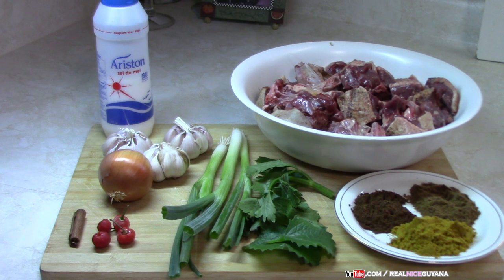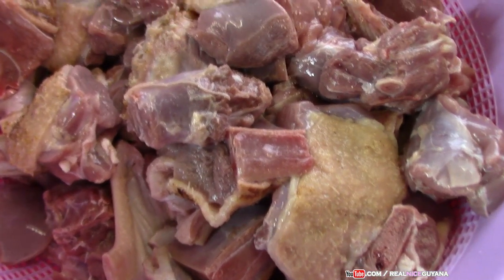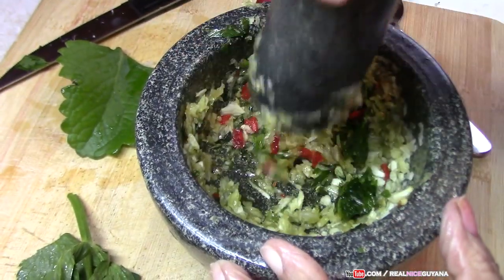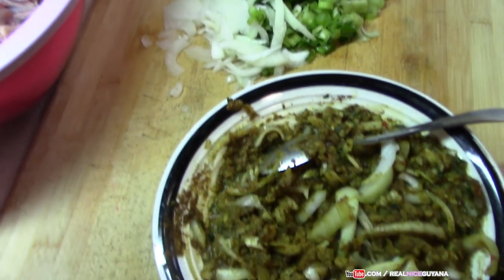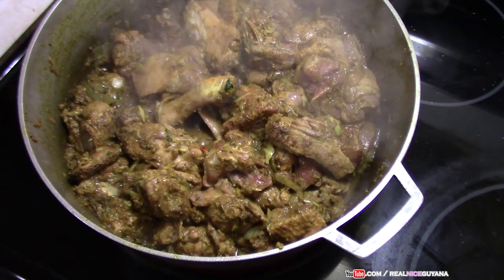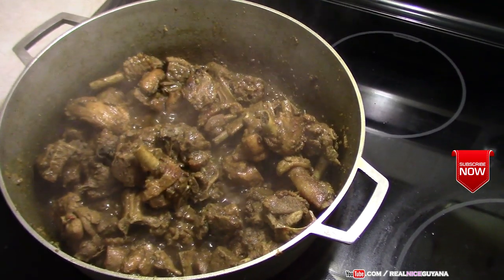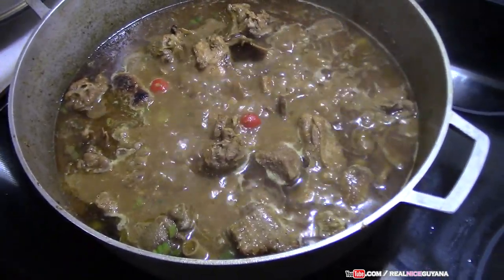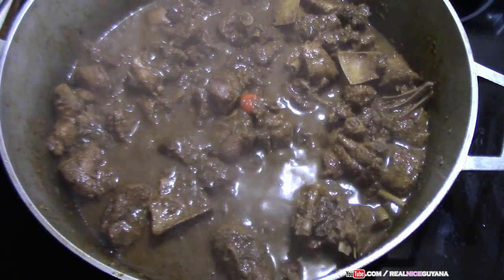Mom's Duck Curry, step by step Recipe Video.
Ingredients
1 Duck
2 1/2 tbsp. garam masala
2 1/2 tbsp. roasted ground geera ( cumin )
4 tbsp. curry powder
3 stems scallion
3 heads garlic
1 onion
2 inches cinnamon stick
1 stem celery
2 leaves broad thyme ( puddina )